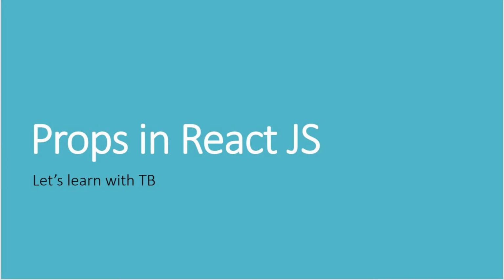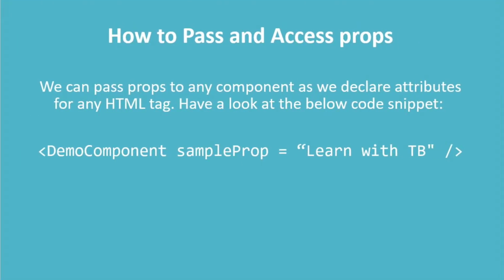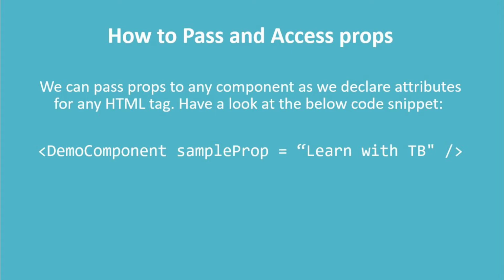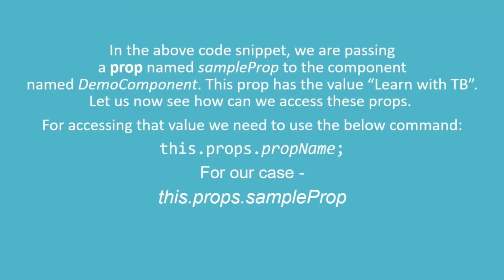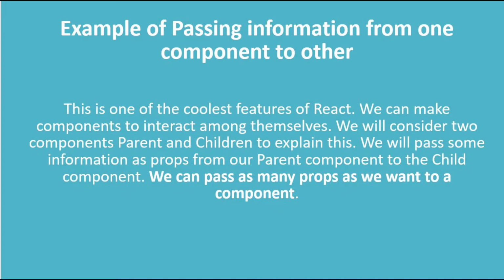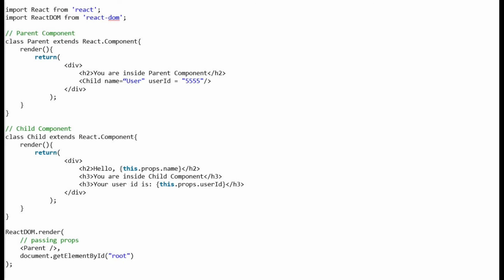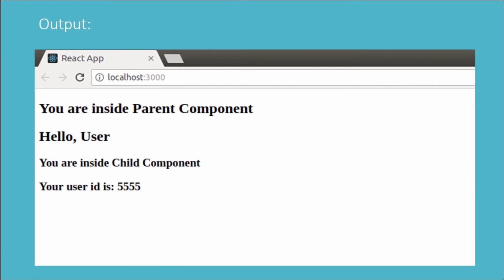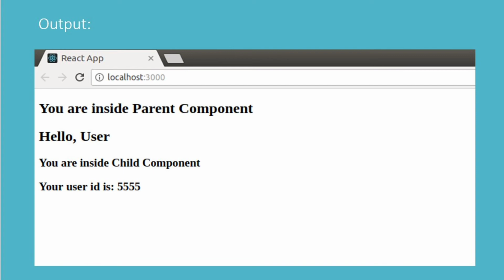Props in React JS | What is props in react JS? | Why props is used in React?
React allows us to pass information to a Component using something called props (stands for properties).
Props in React JS | What is props and state in React? How do you set props in React? |
state and props in react js
props in react js functional component
react ...props syntax
state in react js
react class component
react props vs state
react pass component as props
react pass props to functional component